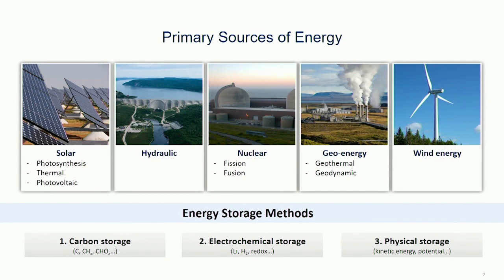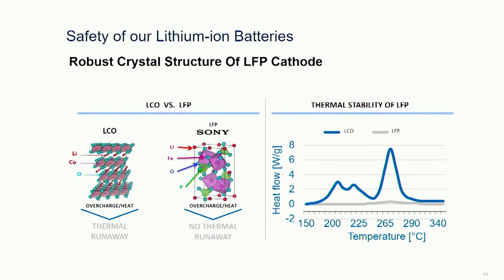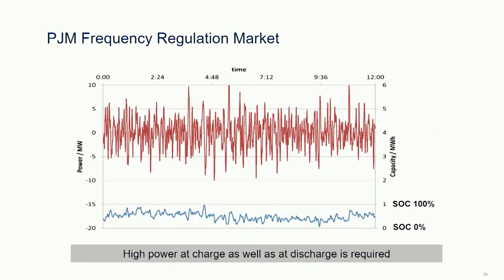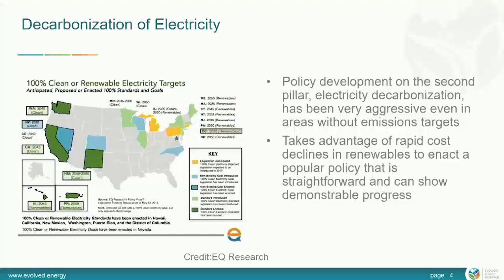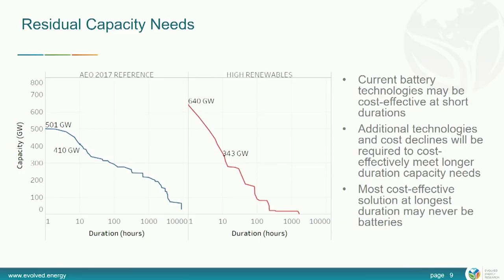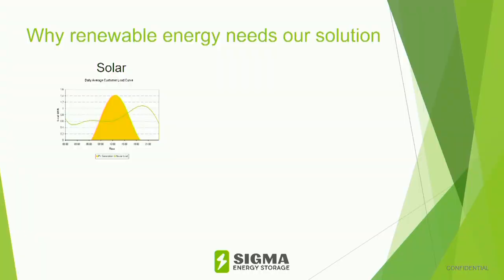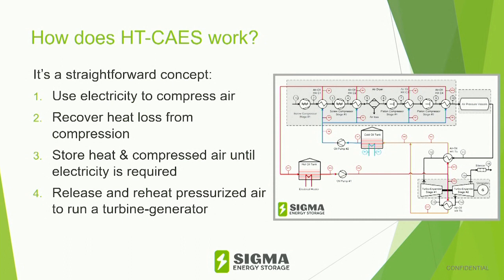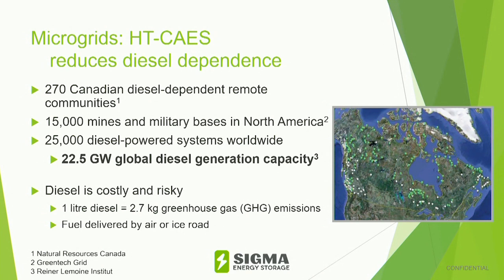Plenary Session 7: Load Profile Challenges and Energy Storage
The electricity market will increasingly be challenged by consumption-reduction trends (PV, energy efficiency) and peak-augmentation ones (Electric Vehicles). Energy storage will contribute to manage these changes. This plenary covers key aspects of these already disruptive developments.

Chair: Ramteen Sioshansi, Ohio State University
Karim Zaghib, Hydro-Québec
Ben Haley, Evolved Energy
Martin Larocque, Sigma Energy Storage